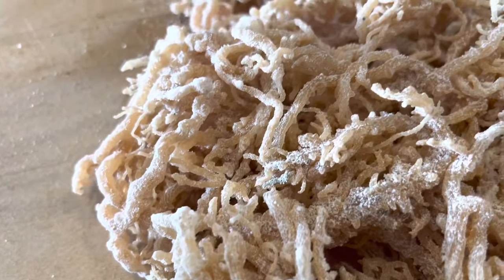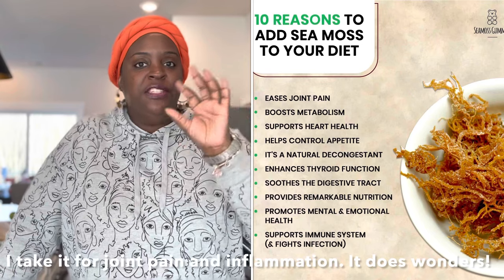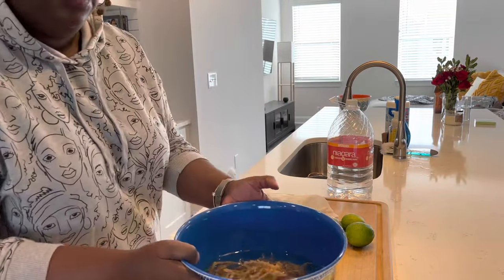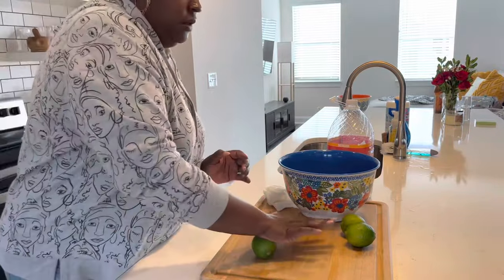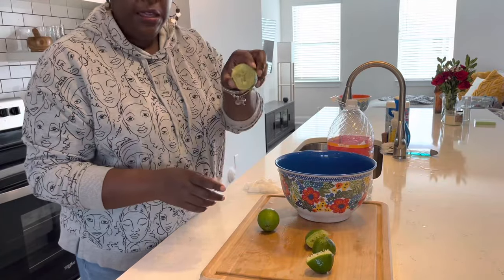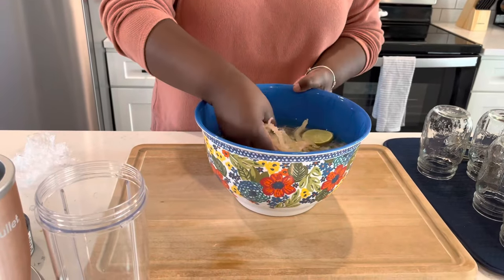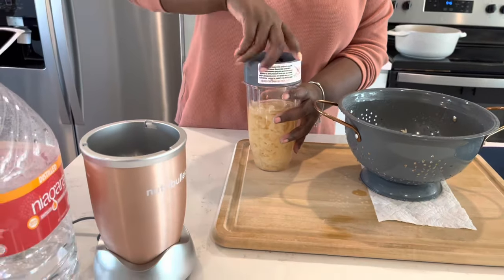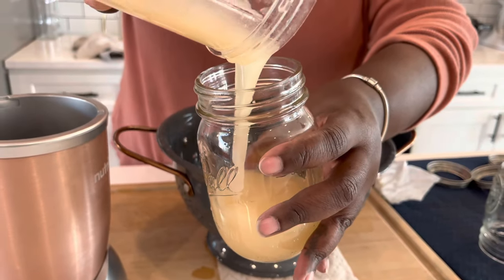Let’s Make Sea Moss Gel | How To Clean Blend Soak and Use Your Irish Sea Moss Gel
Let’s Make Sea Moss Gel
How To Clean Blend and Use Your Irish Sea Moss Gel

0:00 Intro
0:18 What Is Sea Moss
1:30 Sea Moss Benefits
3:25 How to Clean Your Sea Moss
4:40 How to Soak Your Sea Moss
9:30 How to Blend Your Sea Moss Into A Gel

I purchase my raw sea moss locally here in Charlotte from Taj Essentials. Another good source you can find online and here on Youtube is Akeem Pierre